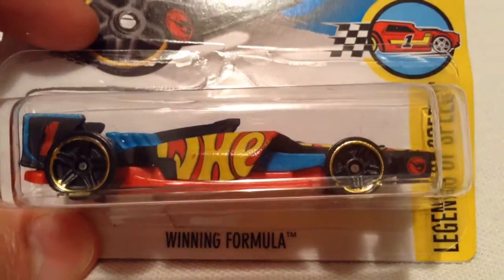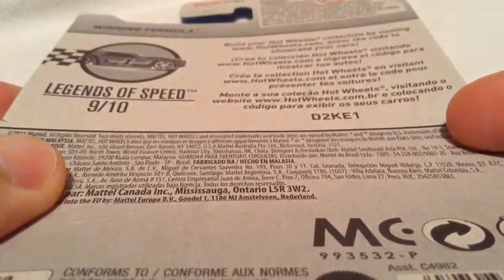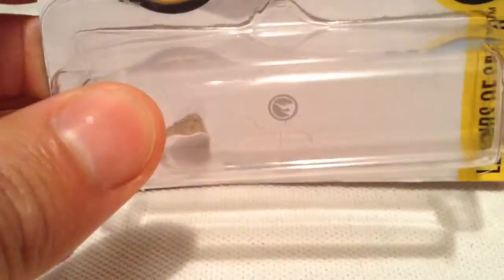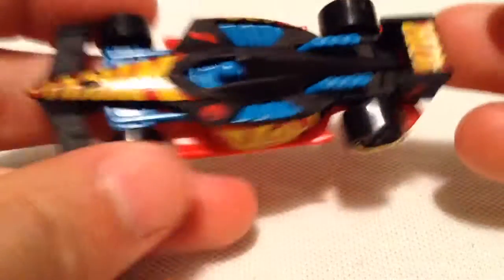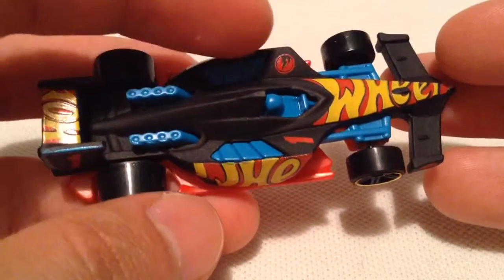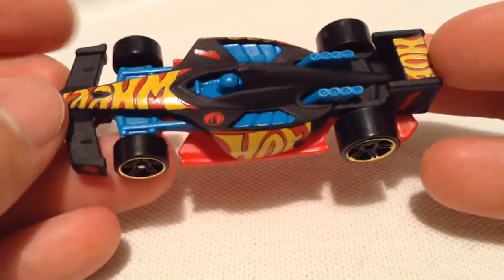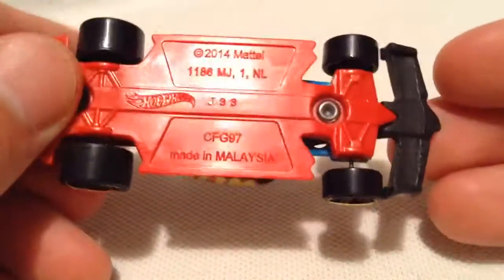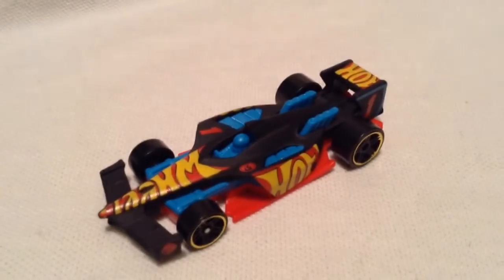Hot Wheels Winning Formula (2017 A Case Regular Treasure Hunt! - Legends of Speed)